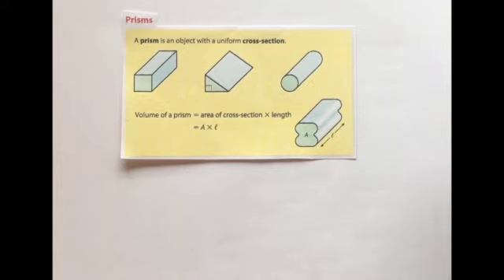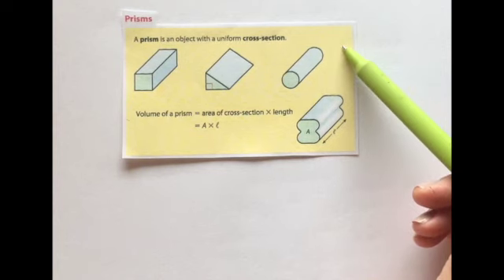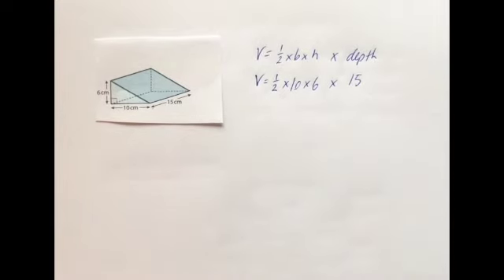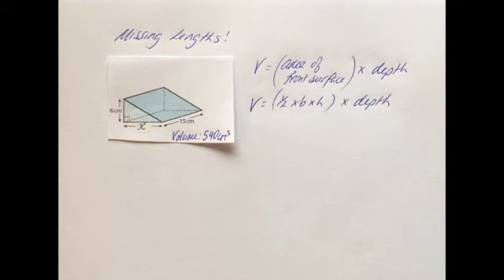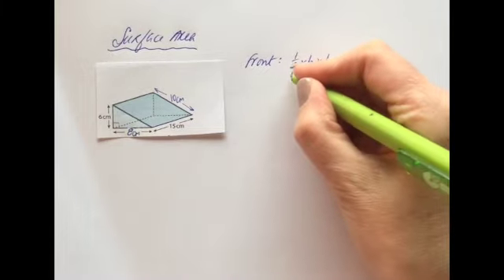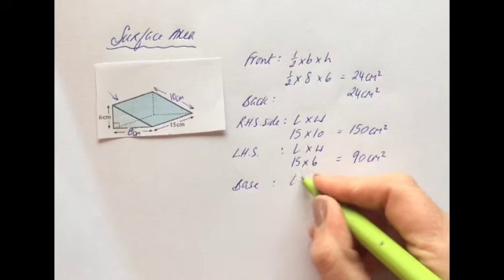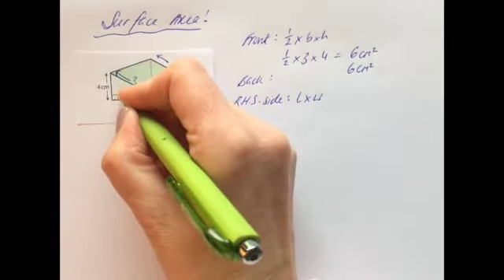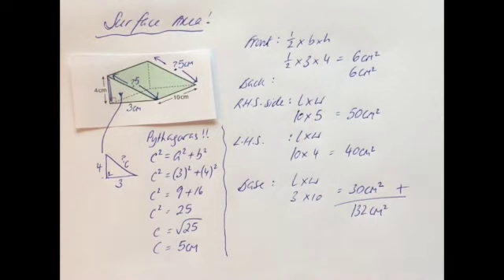Volume - Prisms JC HL / LC OL & HL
This video deals with questions relating to volume and surface area of prisms. A key concept needed at JC HL and LC OL & HL